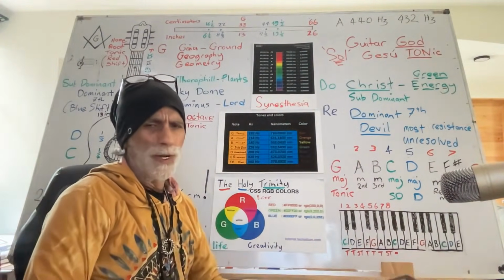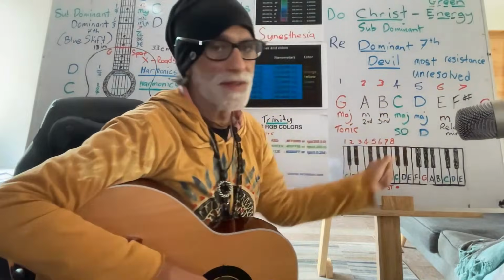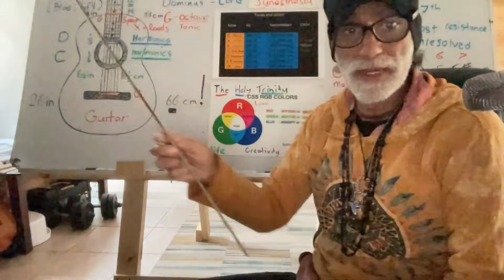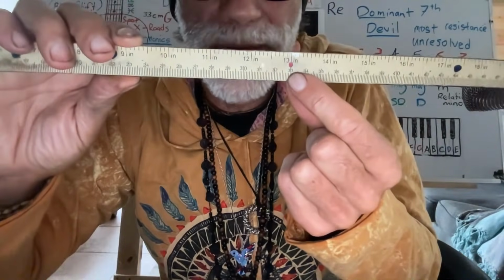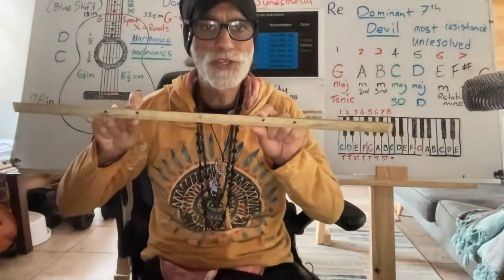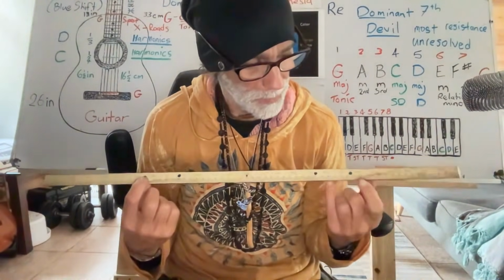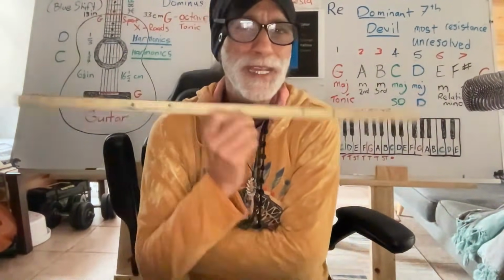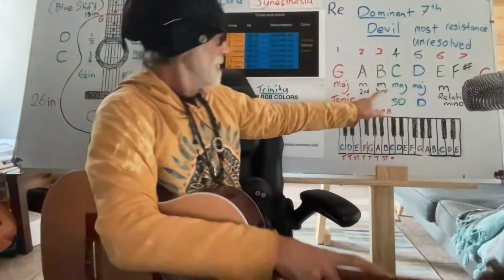The Synesthetic Method 1, 4, 5 Tonic, Sub Dominant , Dominant R, G, B Part 2.... DEC 2024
Santos Bonacci – Syncretism Network & Platforms

📺 Video Platforms
YouTube Channels: